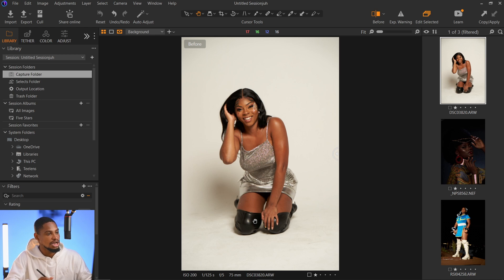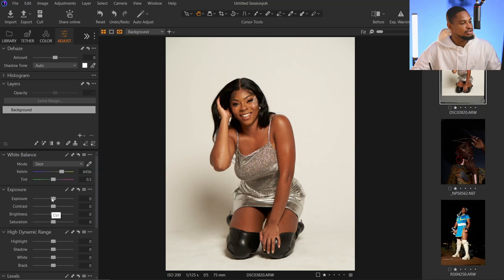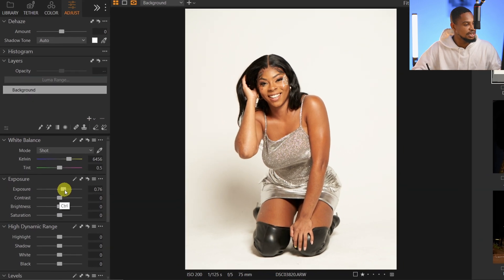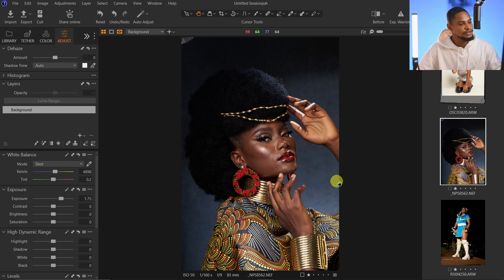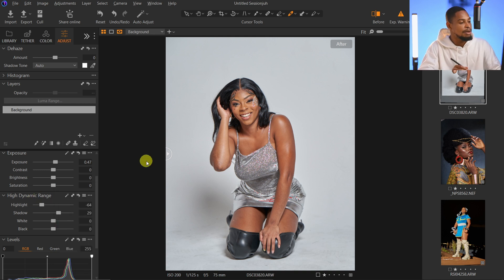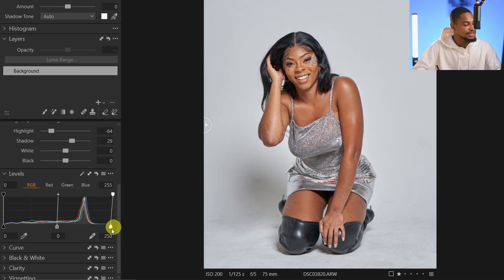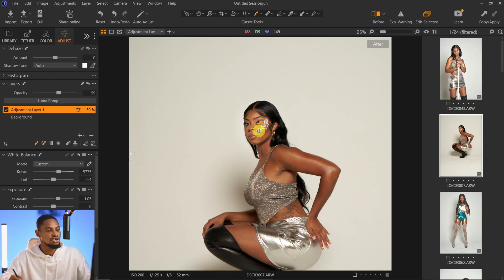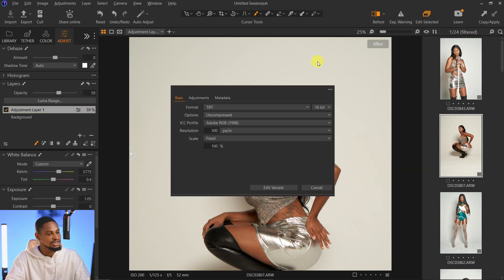My 7 Step Capture One Raw Image Editing step by step process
i shared my 7 step Process which i use to process raw images or raw files using capture one.

CREDITS
●Photo Credit Jushotit and Ncourage